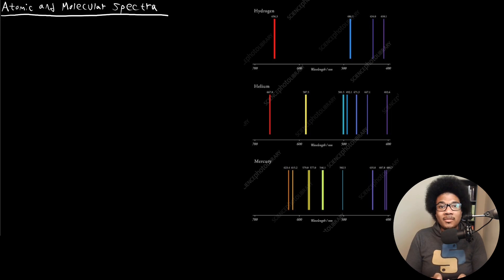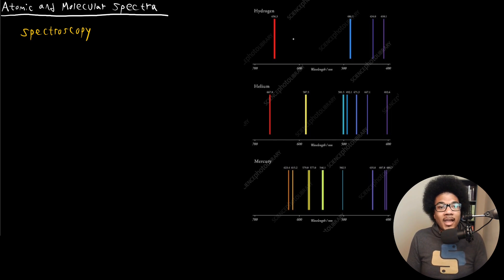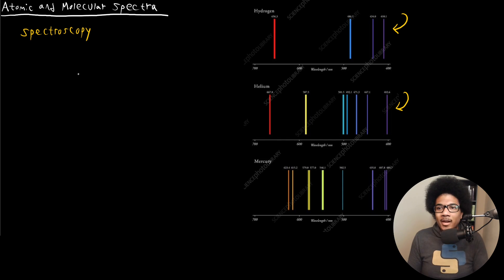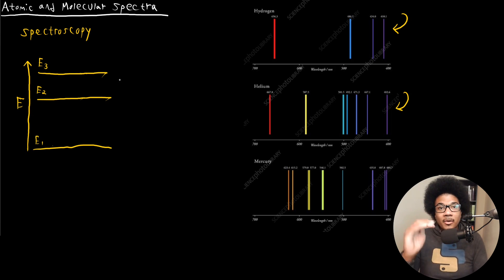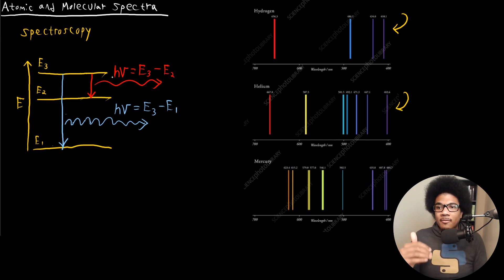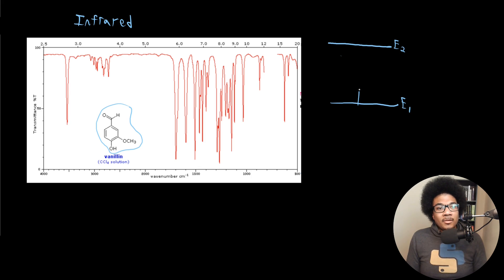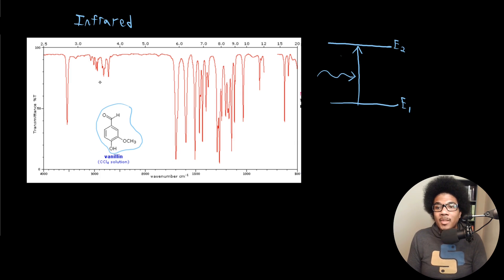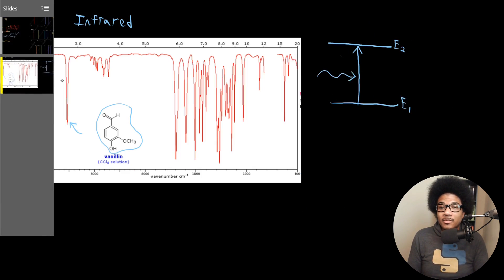Atomic and Molecular Spectra | Physical Chemistry II | 1.8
Physical chemistry lecture introducing the concept of atomic and molecular spectroscopy. Example spectra are shown and are linked back to the concept of quantization of energy. This is intended as a general introduction in order to guide future conversations on spectroscopy.